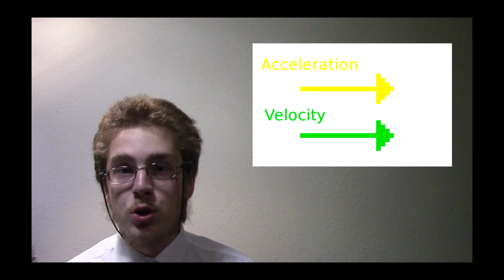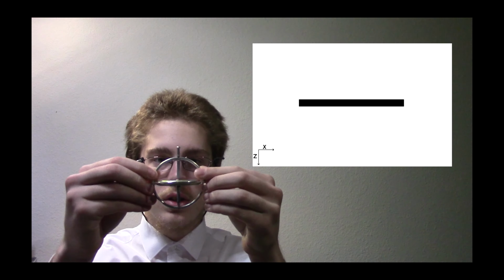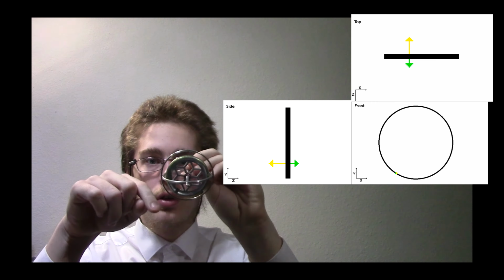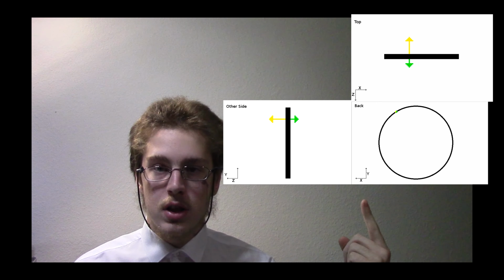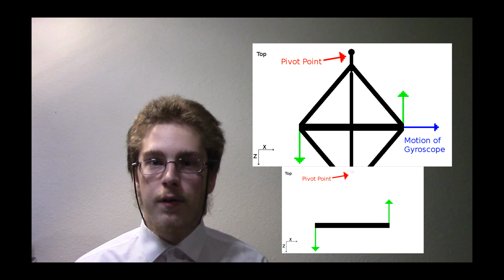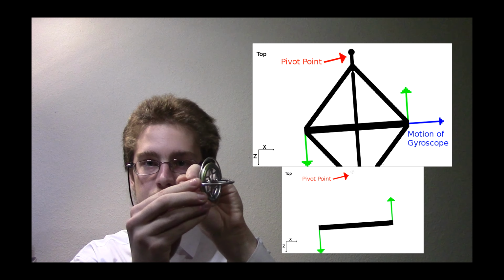Breakthrough Junior Challenge 2016 - Gyroscopic Procession